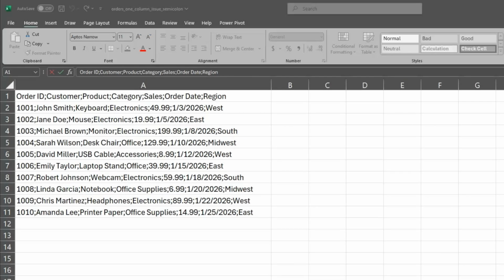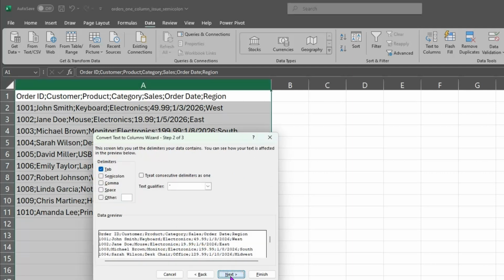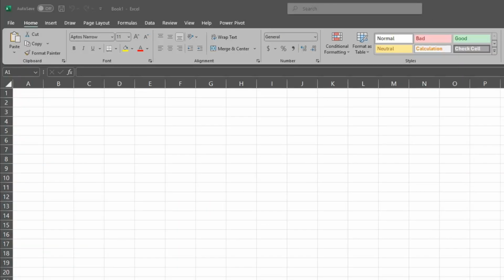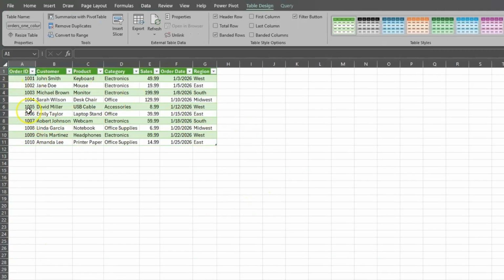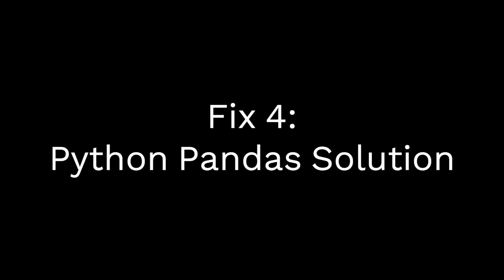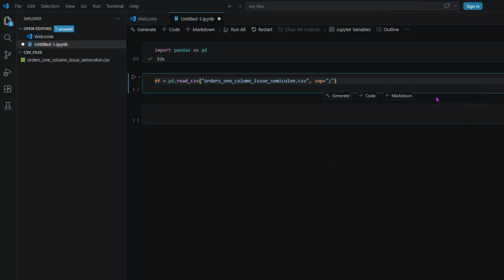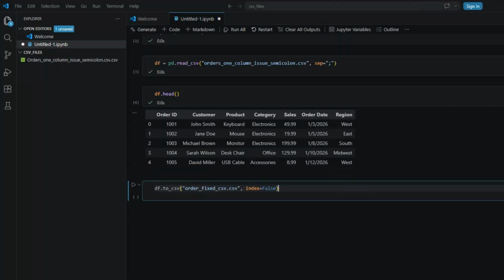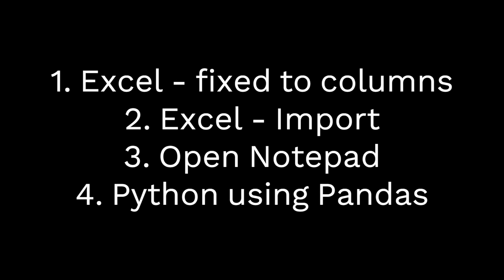CSV File Opens in One Column in Excel? Fix It Fast! (Excel + Python Tutorial)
Have you ever opened a CSV file in Excel only to find all the data crammed into a single column? 😩

In this beginner-friendly tutorial, I'll show you exactly why this happens and how to fix it using Excel, Notepad, and Python.

Whether you're a data analyst, business professional, student, or Excel user, this is a common issue you'll eventually encounter when working with CSV files.

🔹 What You'll Learn:
✅ Why CSV files sometimes open in one column
✅ How to use Excel Text to Columns
✅ How to import CSV files correctly into Excel
✅ How to identify delimiters using Notepad
✅ How to fix CSV delimiter issues with Python Pandas
✅ How to save a corrected CSV file

💻 Tools Used:

Excel
Python
Pandas
Notepad

⏳ Timestamps ⏳
00:00 Intro
00:39 Fix 1: How to fix in Excel, fixed to column
01:50 Fix 2: Inport the csv file into Excel properly
03:09 Fix 3: Check the csv file in notepad for the delimiter.
03:52 Fix 4: Use a Python Pandas solution.
07:13 outro